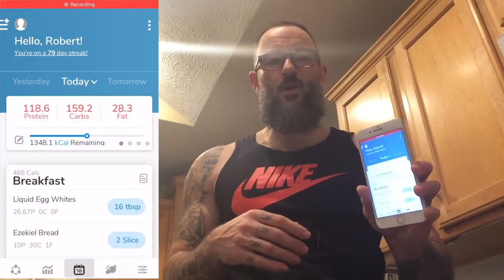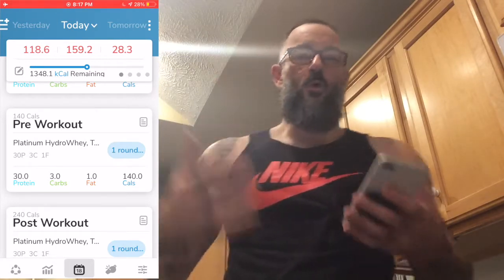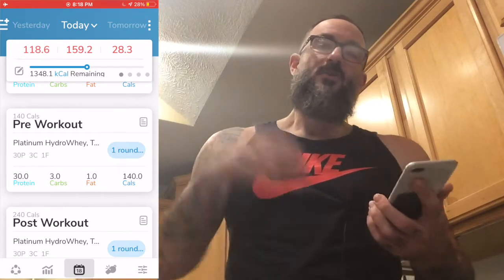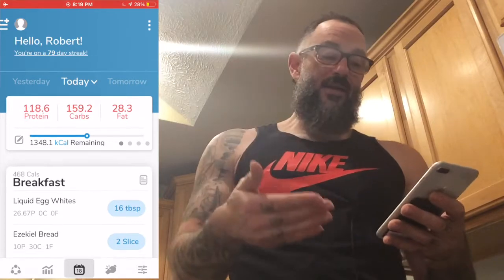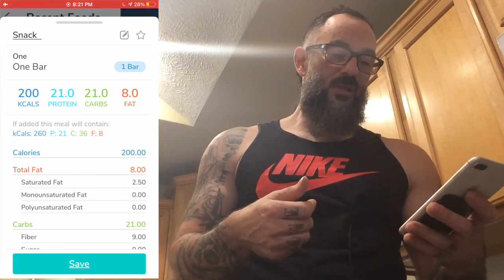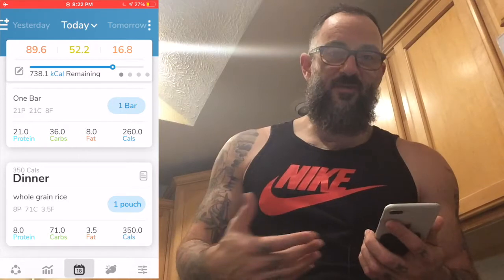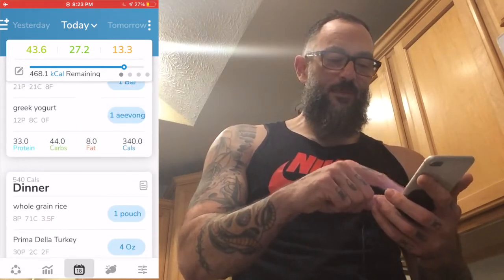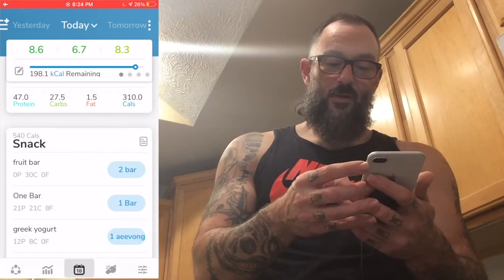Daily Food Plan w/ Macro Counting LIVE BUILD 03/18/21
Daily Food Plan with Calorie and Macro Counting

I want to help you learn to build your own food plans with calorie and macro tracking, so here is another video showing you my exact food plan for the day, created by counting my target macros and using the My Macros++ app.

One of the hardest parts of creating meals based on macro targets is figuring out how to piece them together to make a full daily meal plan.  I share with you my entire day of food, broken down by meal and by macro targets. I will also share some of the tips I have picked up along the way to help put together simple and easy meals to help you meet your goals.

I am a NASM Certified Personal Trainer.

Then download the apps here (the free version is totally usable)

My Macros+ App Links
iPhone: